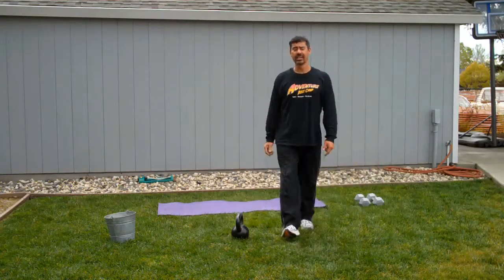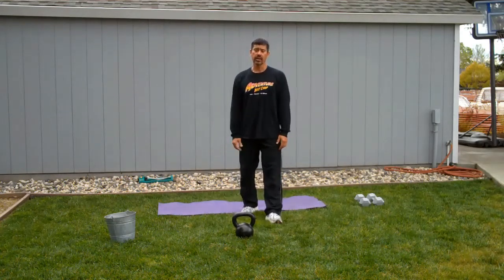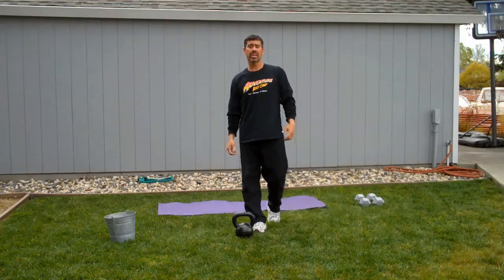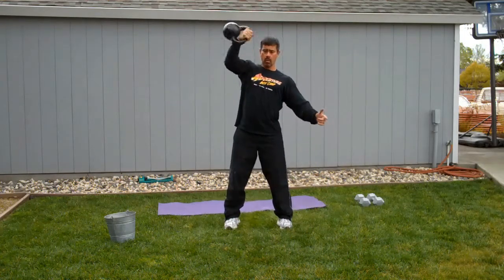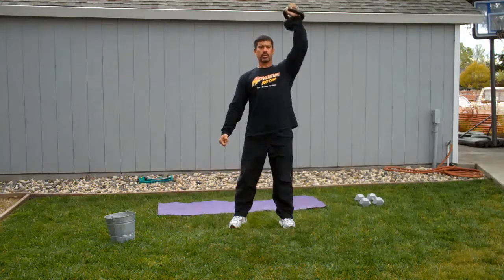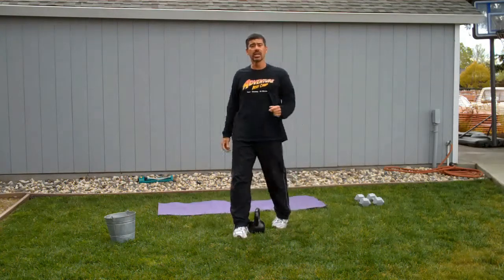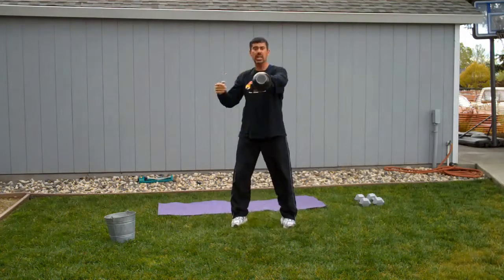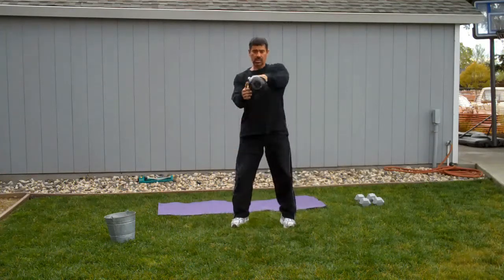Kettle Bell Complex by Napa Boot Camp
Napa Boot Camp shows you how to maximize fat loss and training efficiency with a killer Kettlebell Complex.